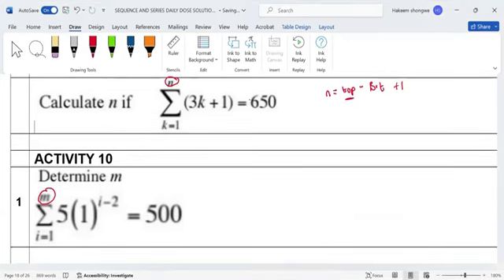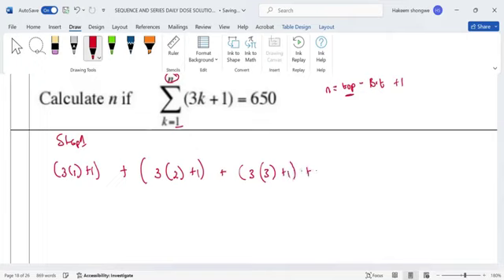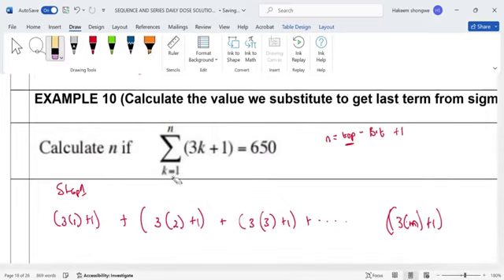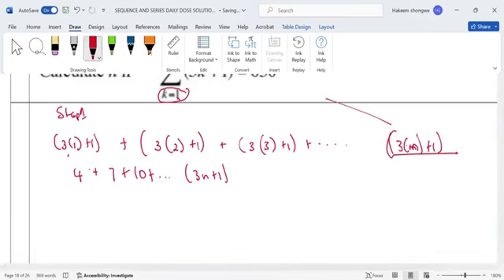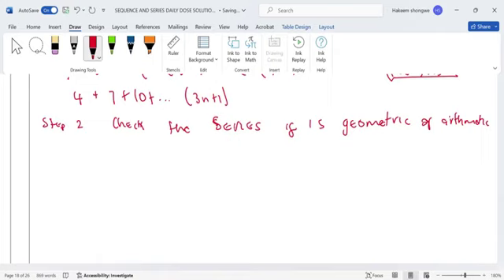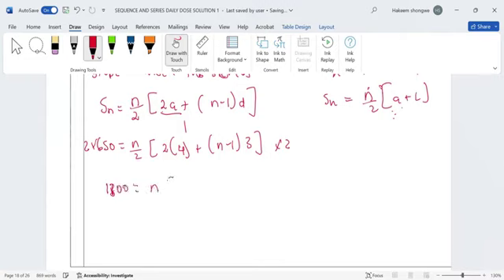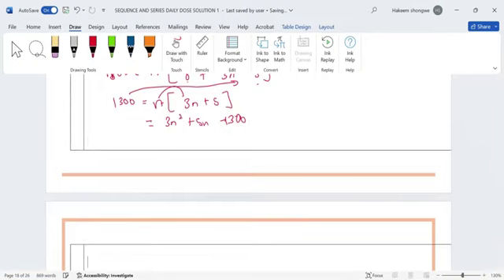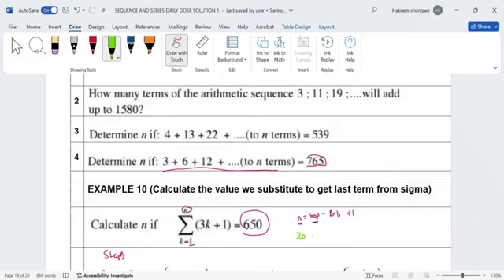EXAMPLE 10 Calculate the value we substitute to get last term from sigma notation